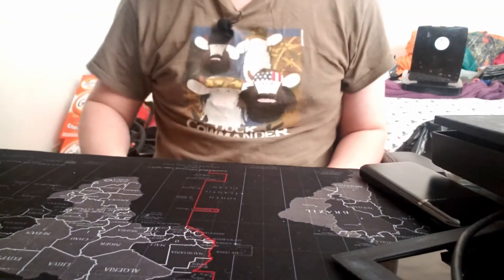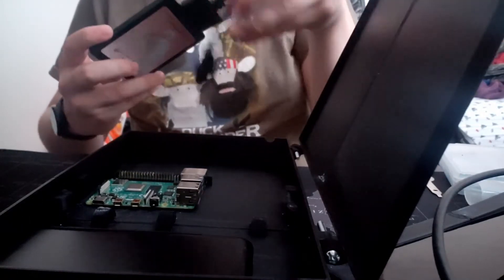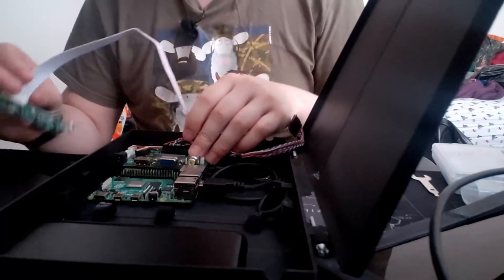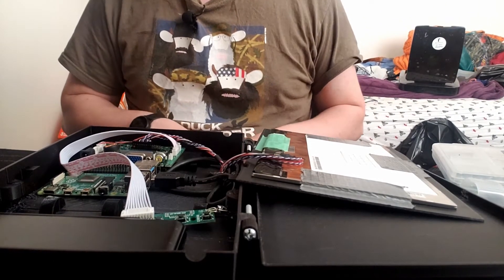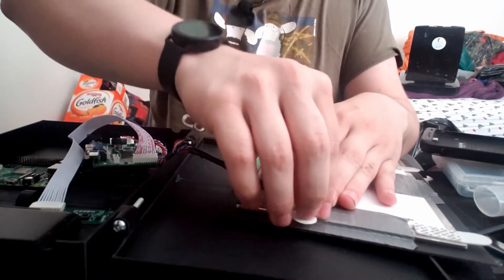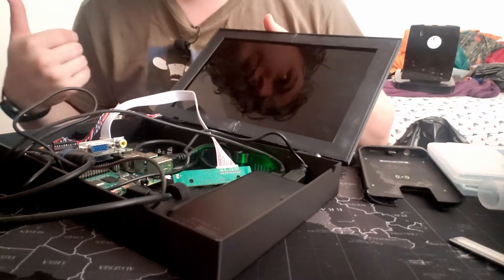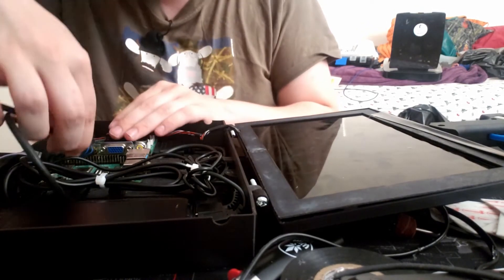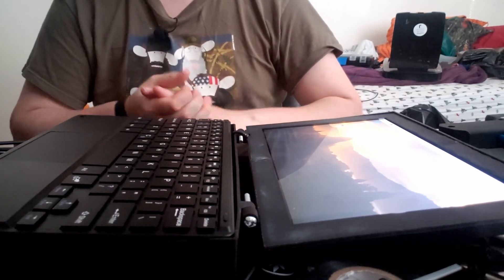Making My Own Laptop Using A Raspberry Pi.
This is the first version of the my raspberry pi laptop. There are planed upgrades that I will be making so be sure to come back.

For those of you who would like to boot you PI form an SSD:

Power bank:

10.1in LCD screen:

Raspberry Pi:

USB to SATA: